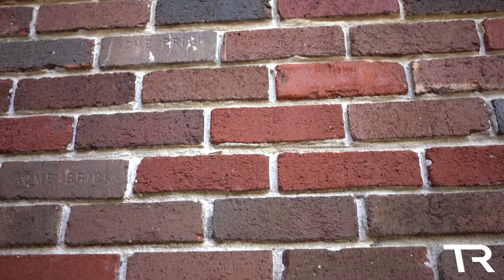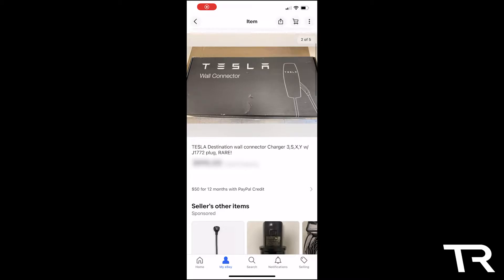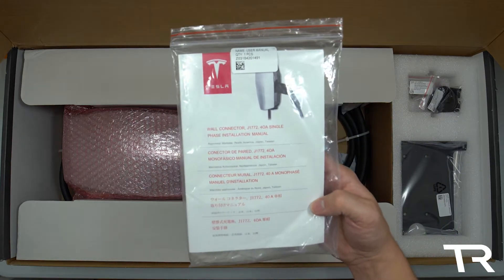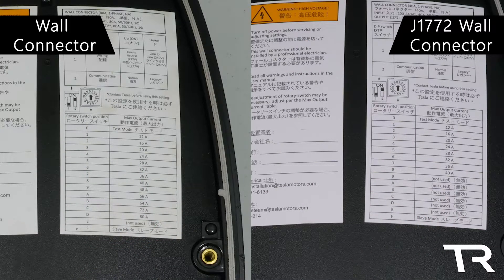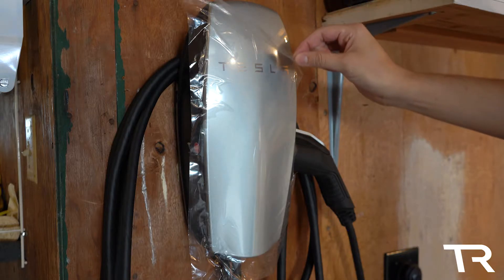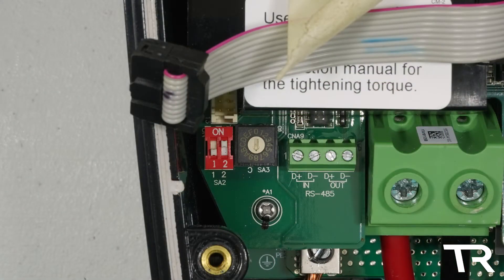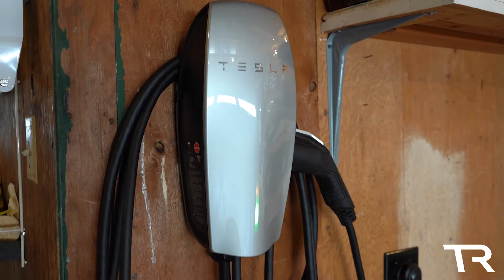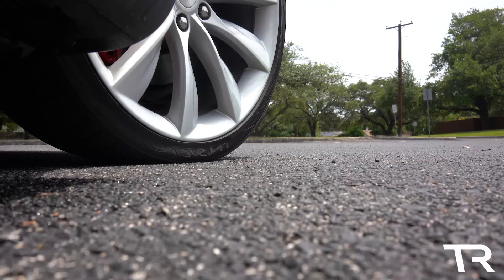Official Tesla J1772 Wall Connector - Unboxing and Review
Teslas use a different connector than most other electric vehicles in the United States, but did you know that Tesla used to make chargers for non-Teslas?

This video explores the rarely photographed and seldom documented Tesla J1772 Wall Connector! I'll be doing an unboxing, wiring up the connector, charging up with it, and exploring load-sharing!

If you want to help each other out and are in the market for a new Tesla, try ordering through my referral link so you can get 1000 free Supercharger miles: